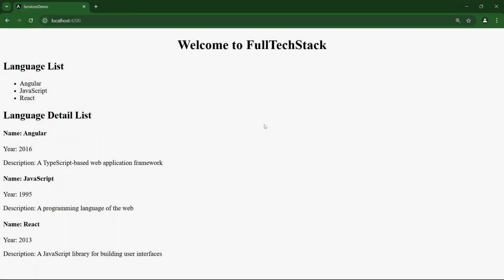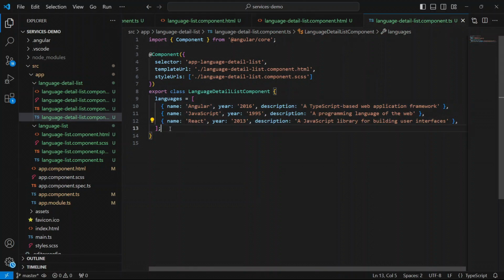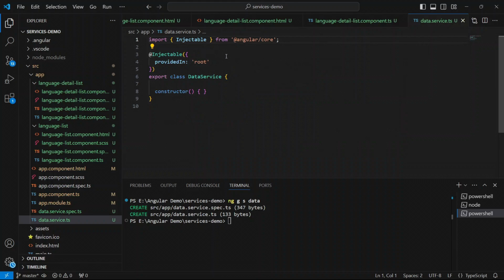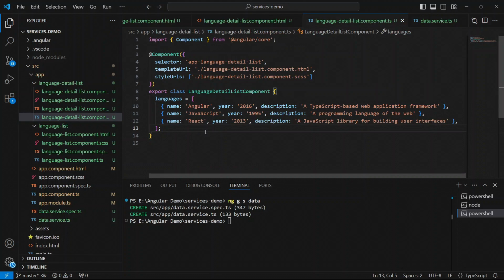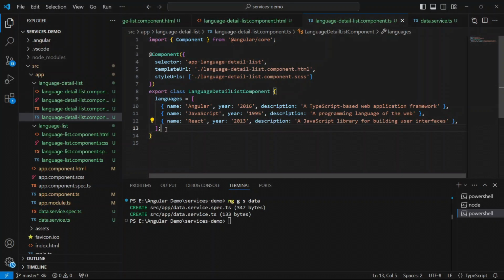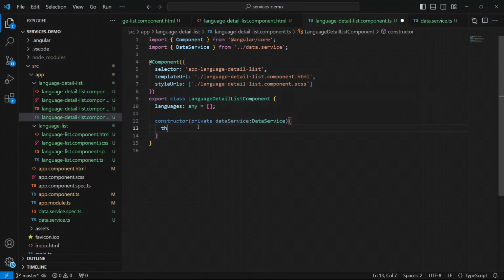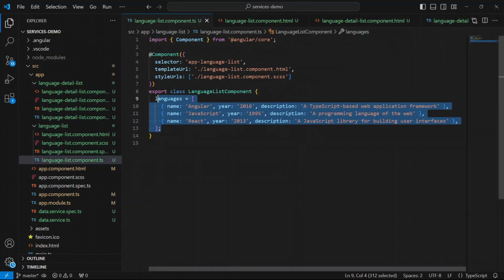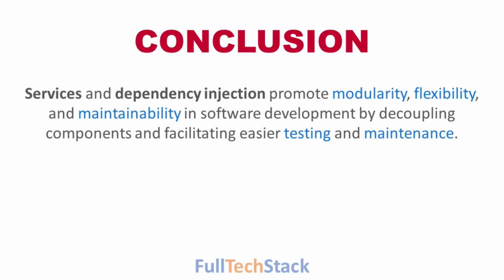Dependency Injection : Optimizing Angular App with Services and DI - Angular 18 tutorial (Part 22)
In this video, we revisit a scenario from our previous tutorial where we faced a challenge in an Angular application. We had a list of programming languages displayed in one component, and a requirement to show detailed information in another. Instead of repeating the same data in multiple components, we solve the problem by introducing services and leveraging Dependency Injection to centralize data access.

Watch as we walk through creating a DataService to handle the languages array and inject it into our components. Learn how using services and DI helps you follow the DRY principle, making your Angular applications more maintainable and efficient.